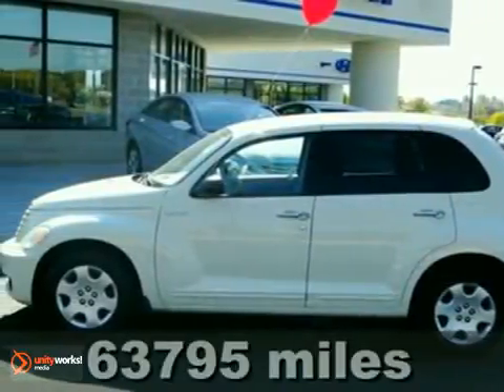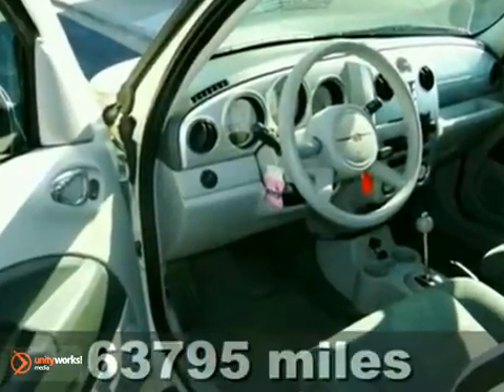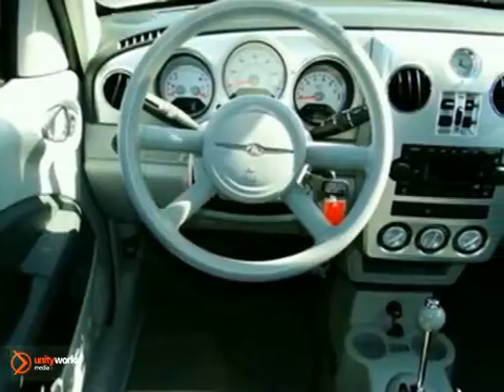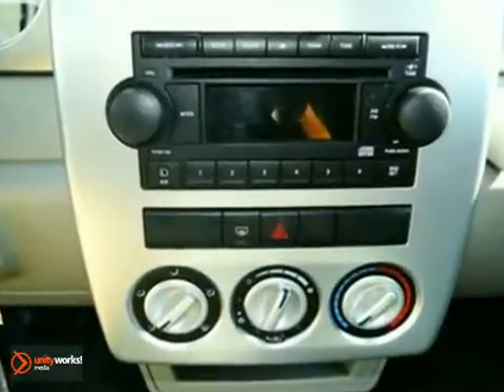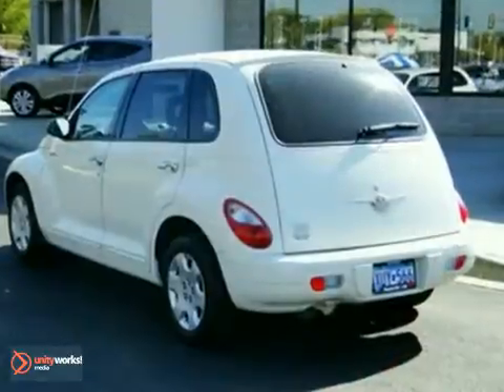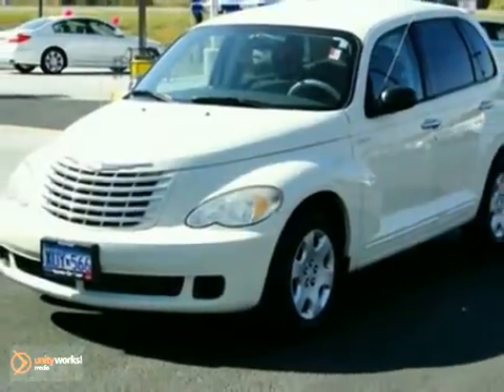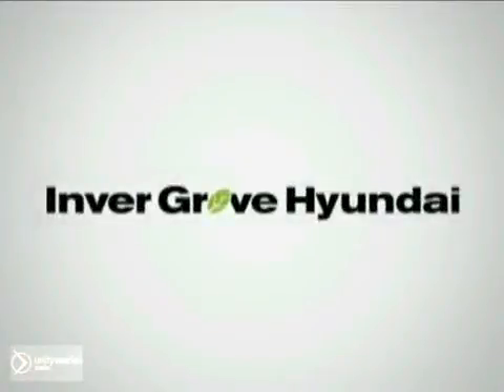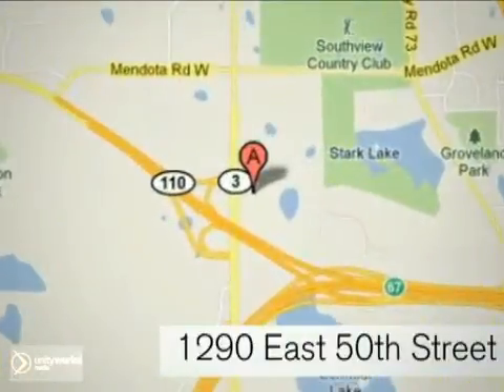2006 Chrysler PT Cruiser P5986A in Inver Grove Heights St - SOLD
SOLD SOLD - Ifyou are looking for real value on a great used car, Inver Grove Hyundai invites you to come in and test drive this 2006 Chrysler PT Cruiser, stock# P5986A. We are conveniently located near Inver Grove Heights St Paul, MN and known for our great selection, reliability and quality. Come take a look at this 2006 Chrysler PT Cruiser today. Inver Grove Hyundai 1290 E 50th Street Inver Grove Heights St Paul MN, 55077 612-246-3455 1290 E 50th Street Inver Grove Heights, MN 55077 We know your time is valuable. We are sure you will find our YouTube Channel a fast and convenient way to research and find a vehicle that&#39;s right for you.